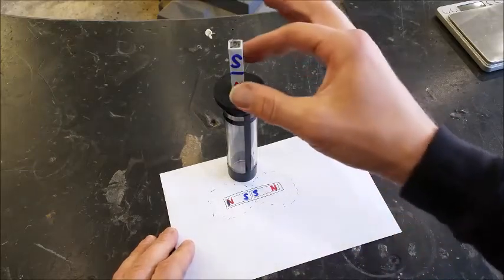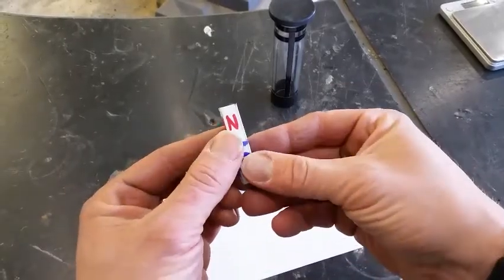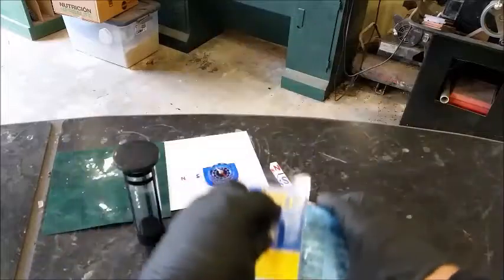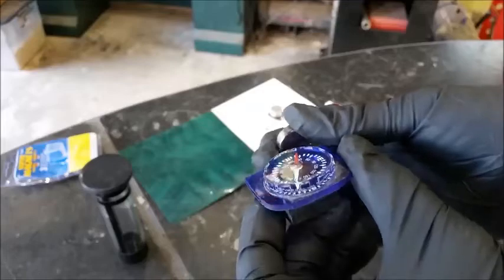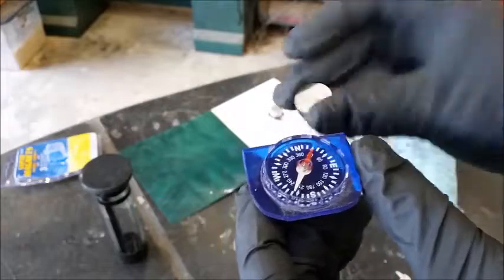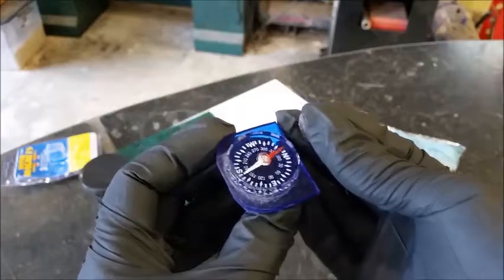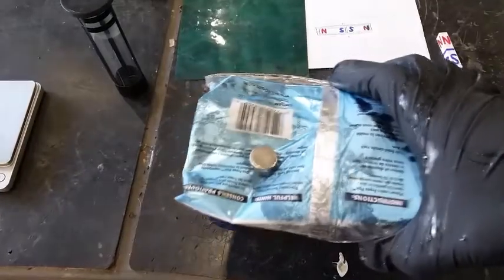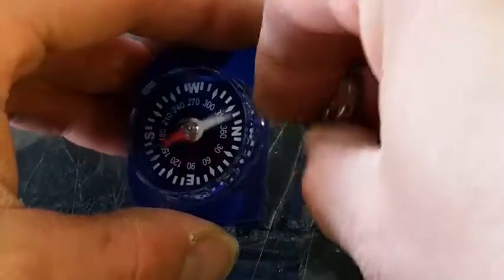Monopole magnet video review. Fact or Fake?? Surprising results.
This video is a review with a few experiments. I was surprised by these results i got.  I expected the magnets to behave in only one set way, and they didn't behave like i thought.  Try the experiment for yourself. Maybe my compass is crazy.